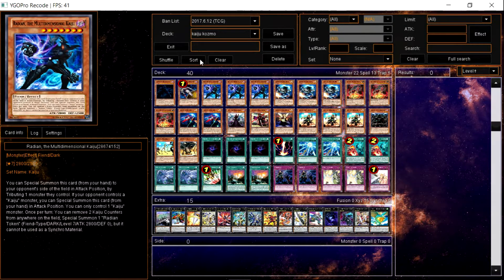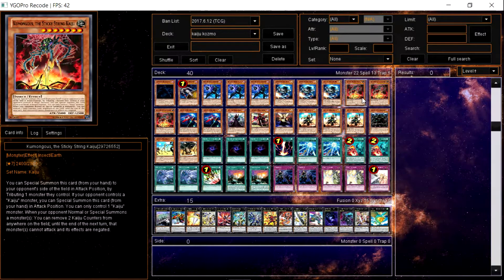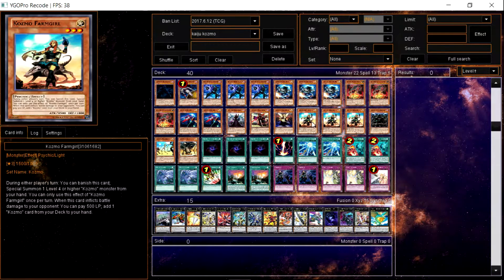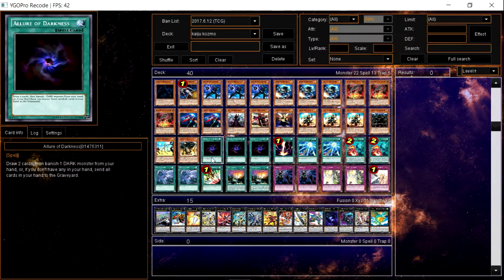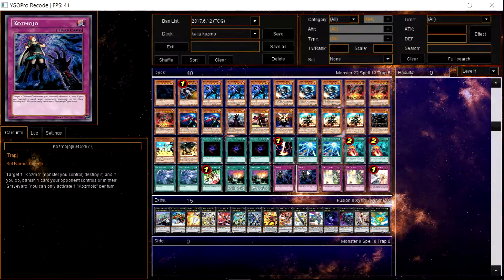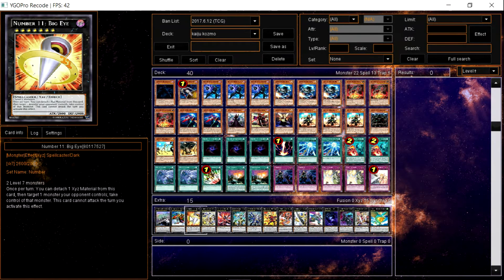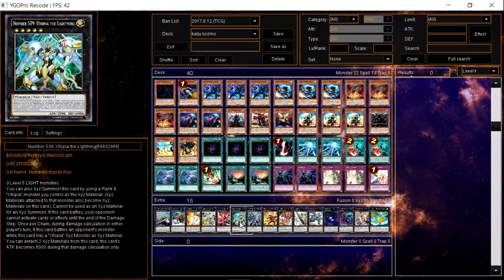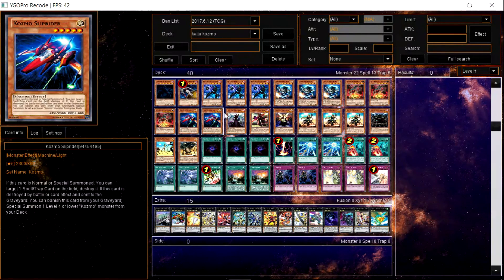KAIJU KOZMO DECK PROFILE! - July 2017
Bringing you another awesome video, hope you guys enjoy :)